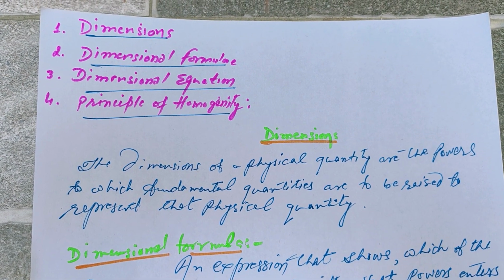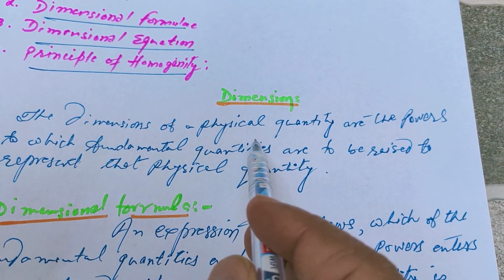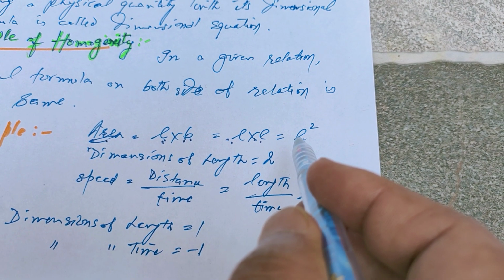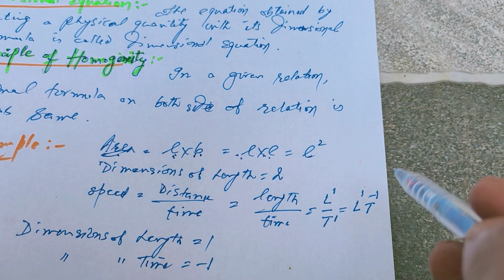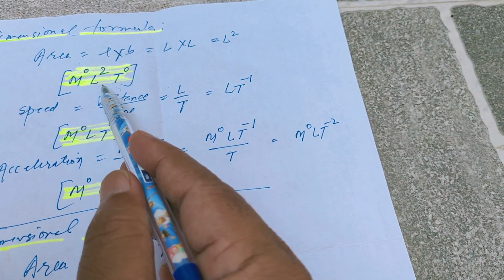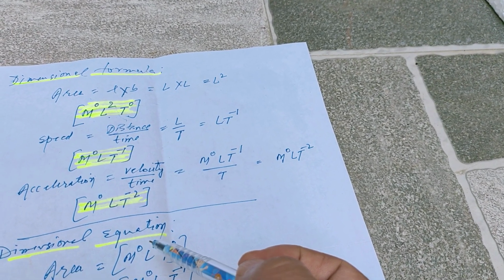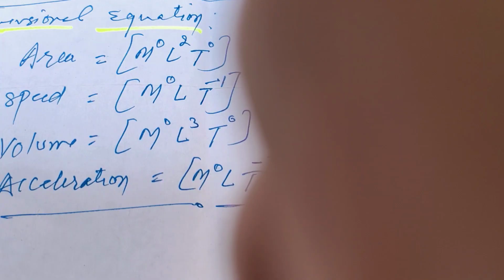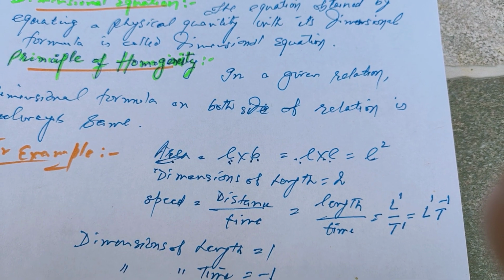Dimensions, Dimensional Formula, Dimensional Equation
+1 Physics By ATUL SHARMA